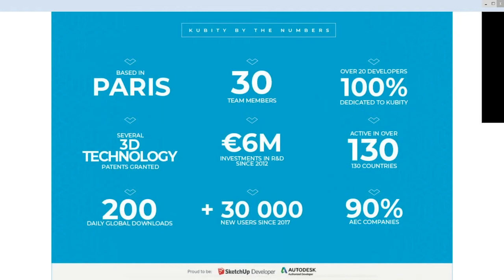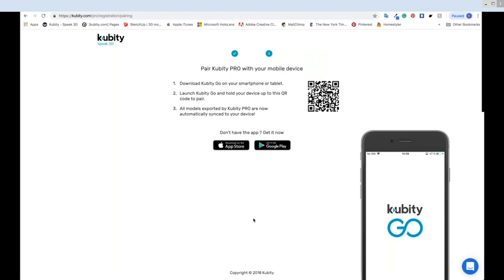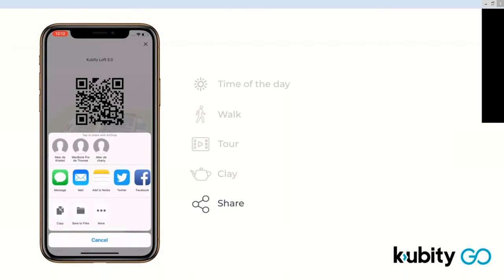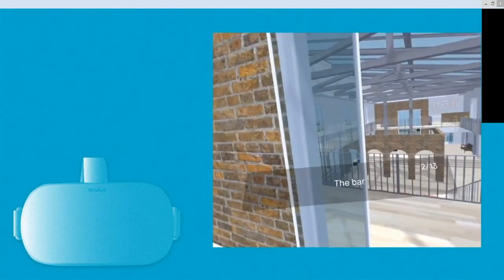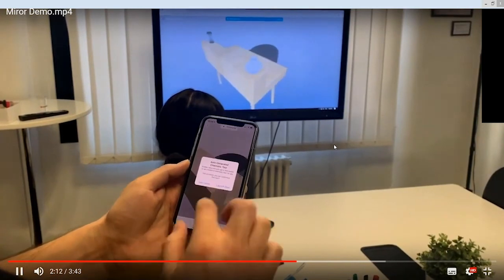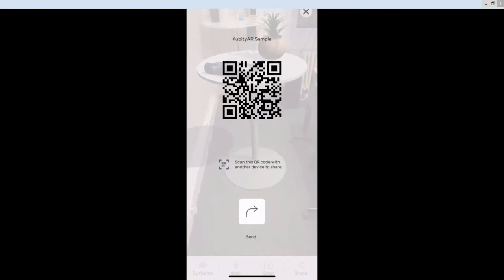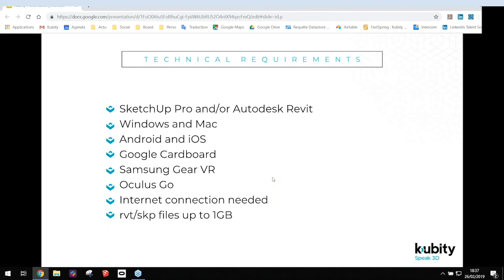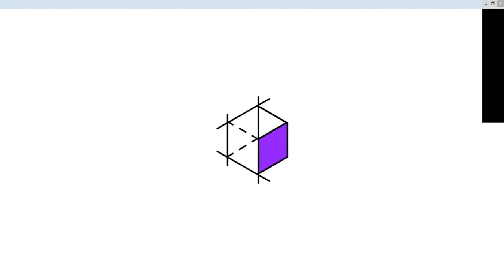(Re)Imagine Your Revit Workflow with Kubity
Technology is changing. Shouldn't your workflow?

The Kubity suite of 3D communication tools are a game-changer for AEC professionals looking to get more out of their Revit projects. Watch our previously recorded webinar to learn how you can present your 3D in true-to-scale augmented reality (AR), immersive on-the-go virtual reality (VR), and bring together all project stakeholders with this one-click solution that's easy-to-use and affordable.